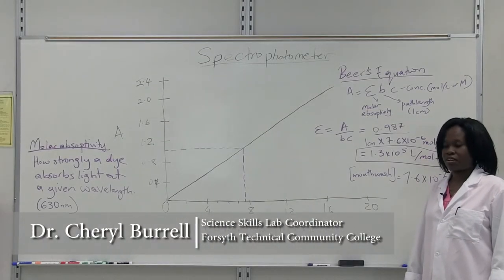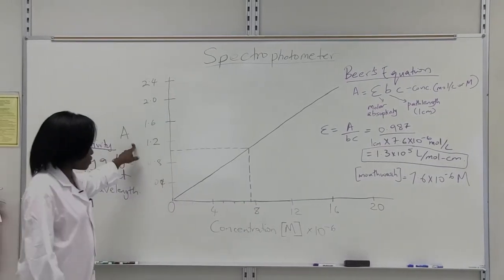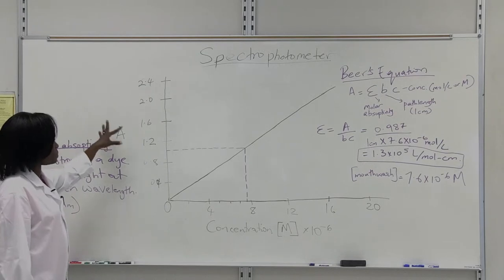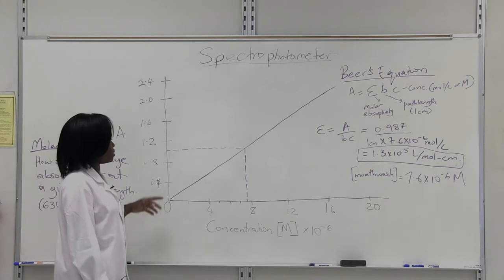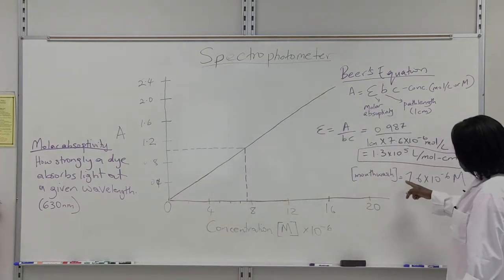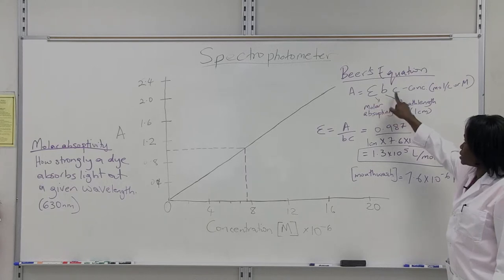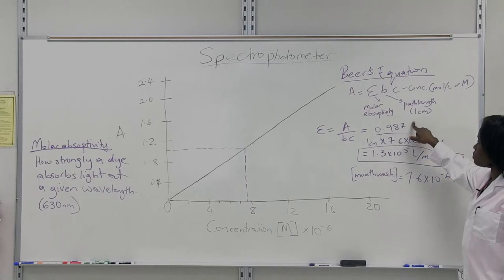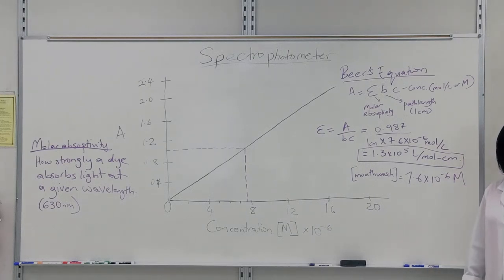Spectrophotometer: Absorbance Curves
Dr. Cheryl Burrell explains absorbance curves. NMPTA13109